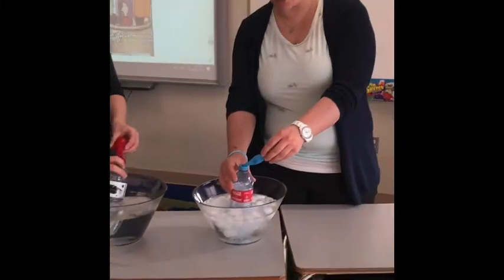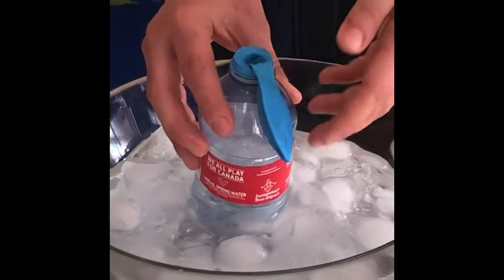Adjust the Volume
Remember to be completing the google doc that goes along with this form as you are watching the video. Pause when it asks you to pause and make sure you listen to the explanations! :)